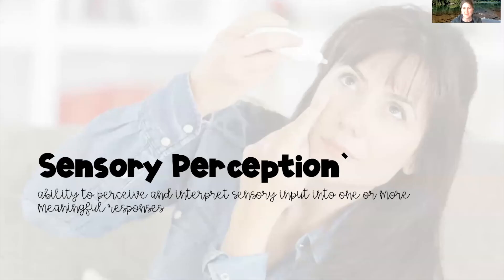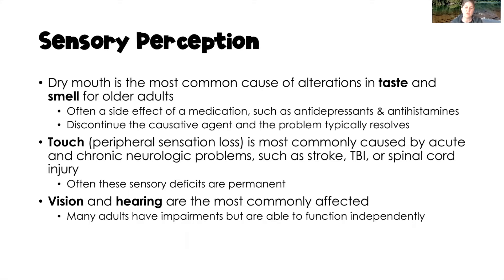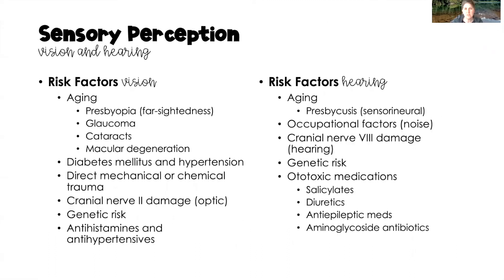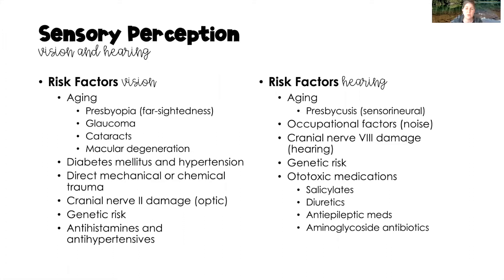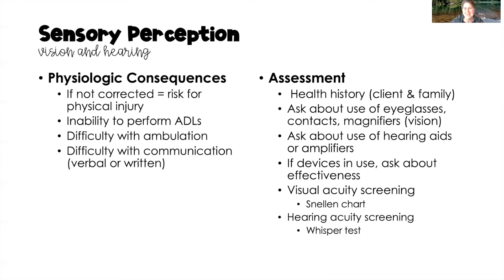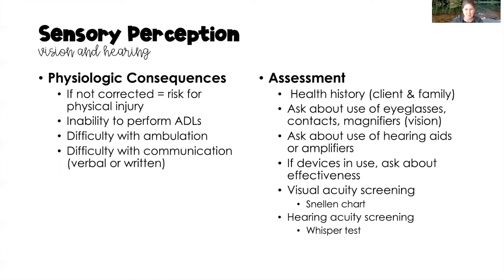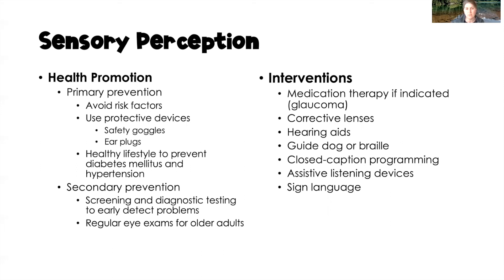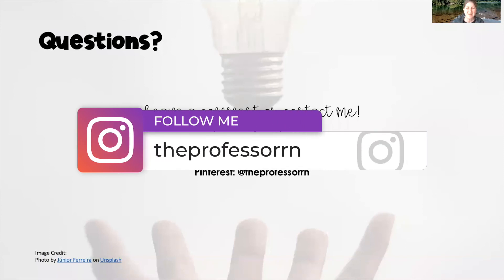Core Concepts / Sensory Perception / Vision & Hearing / FREE Study Guide! / Med-Surg Nursing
Hello! My name is April. Let me start by saying that I love being a nurse! I have more than 25 years of nursing experience with 10+ years as a college professor. Are you struggling with your nursing classes? Then the core concepts video series is for you!

This video is the 16th in a core concepts series for med/surg nursing and discusses sensory perception as well as vision and hearing impairments.

Check out my Etsy shop for the case studies and study guides that correspond to all core concepts videos!